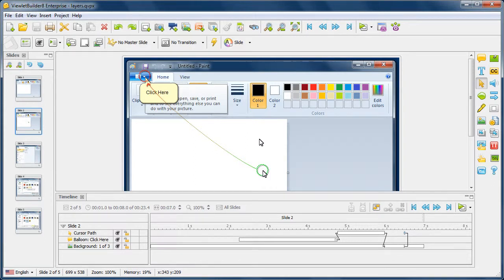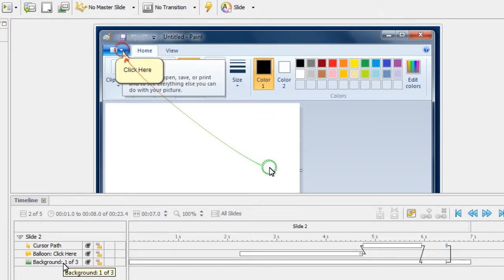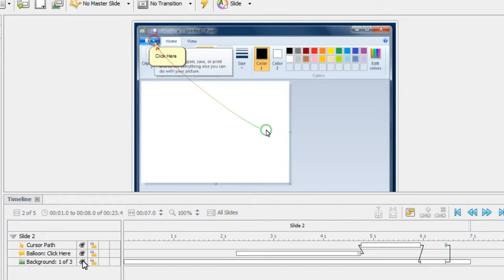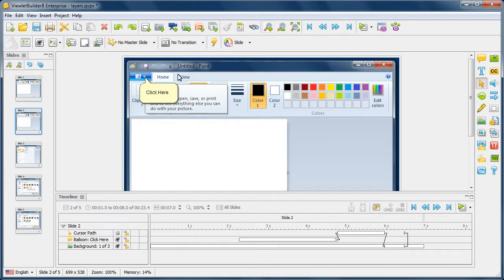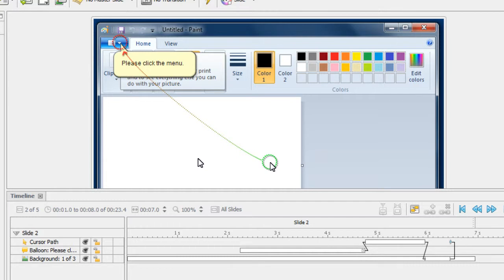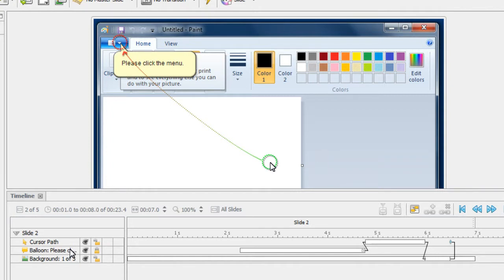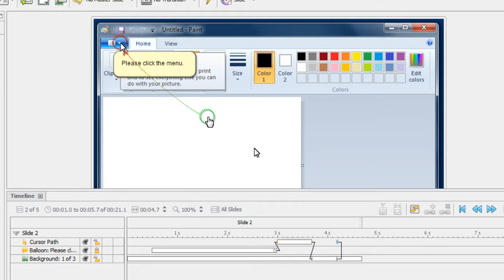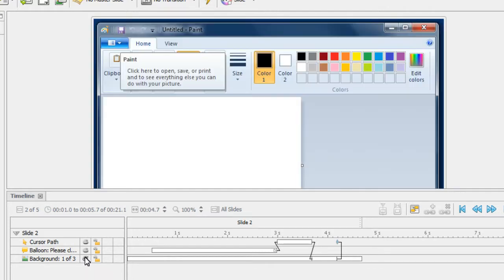Layer Editing Techniques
Explore some authoring techniques while working with layers to improve your editing skills.